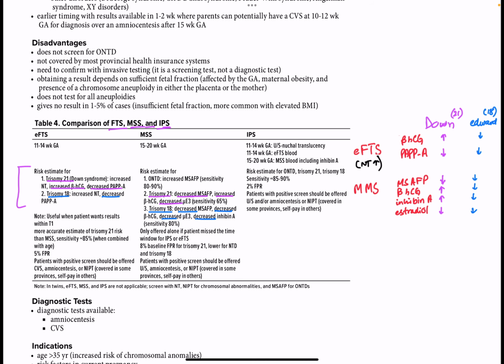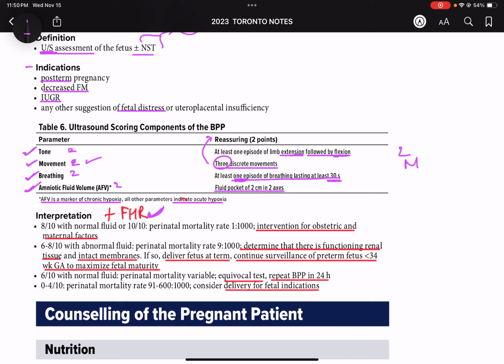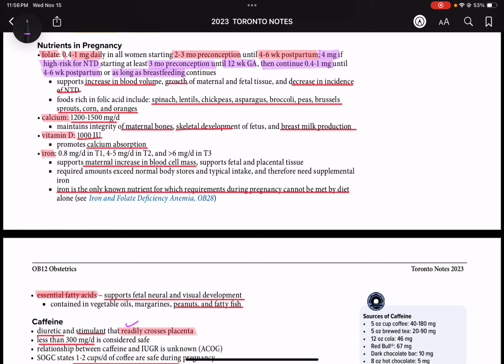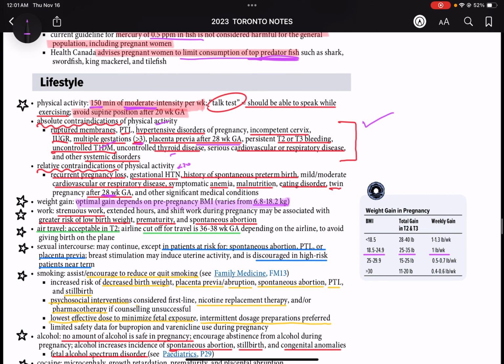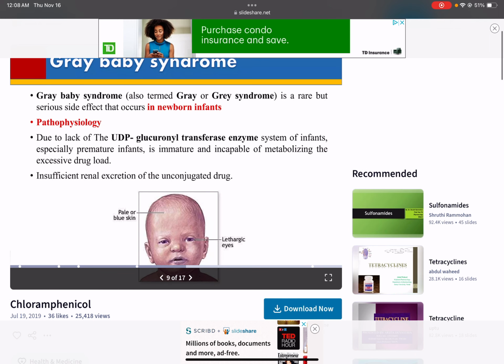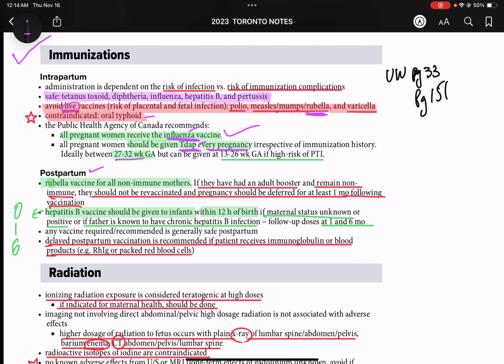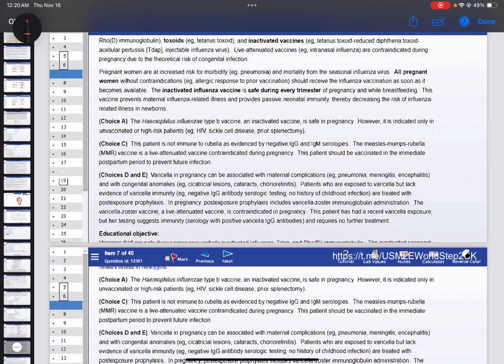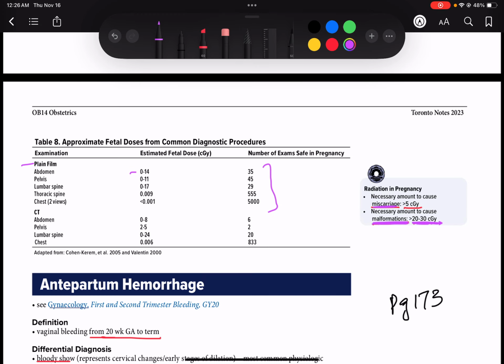Biophysical Profile + Counselling of the pregnant patient + UWorld questions, OB11-OB13.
Obstetrics OB11-OB13, Toronto notes.